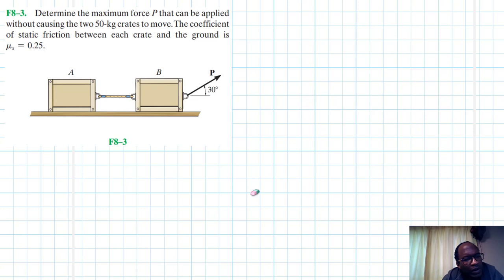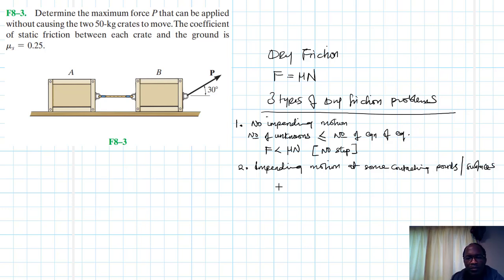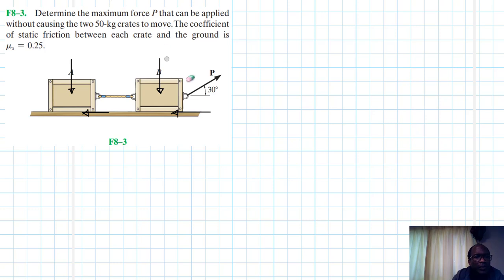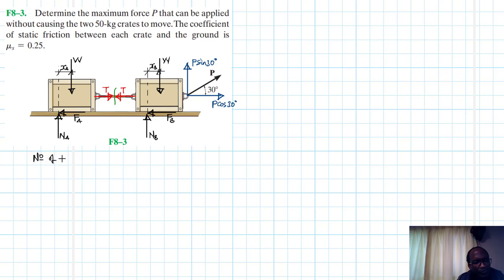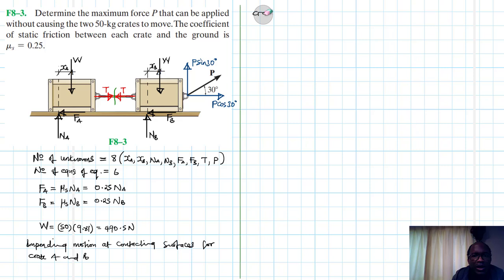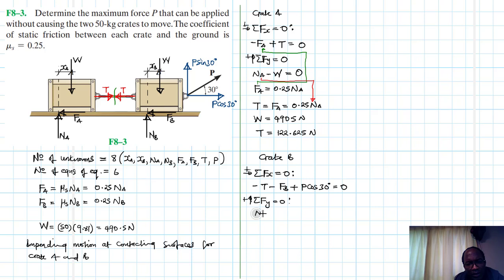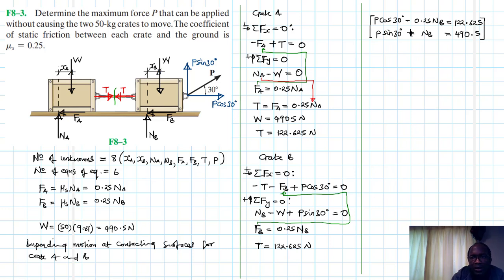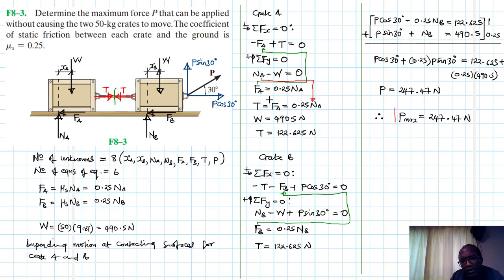F8–3 Friction (Chapter 8: Hibbeler Statics) Benam Academy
PROBLEM: F8–3
F8–3. Determine the maximum force P that can be applied without causing the two 50-kg crates to move. The coefficient of static friction between each crate and the ground is ms = 0.25.